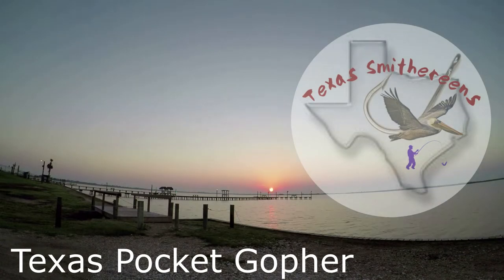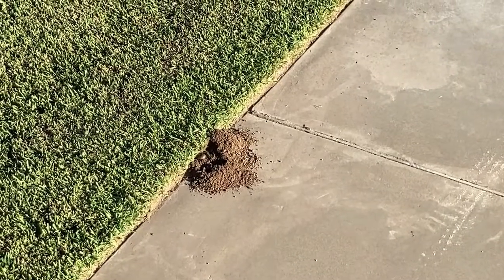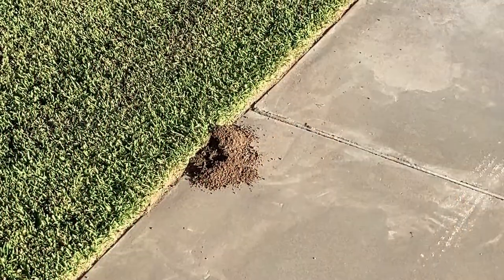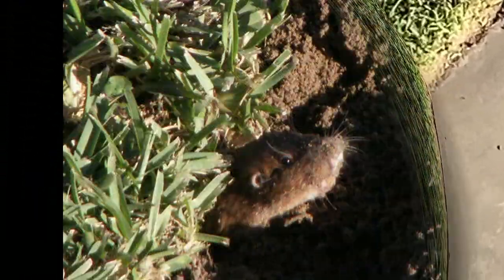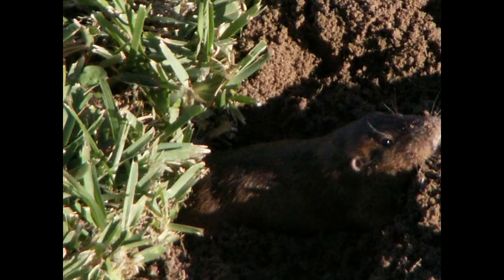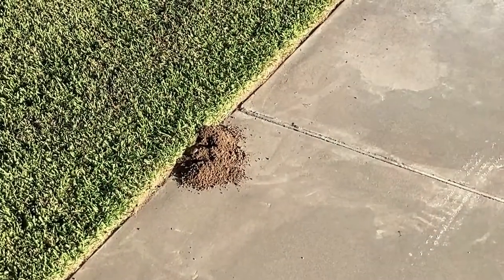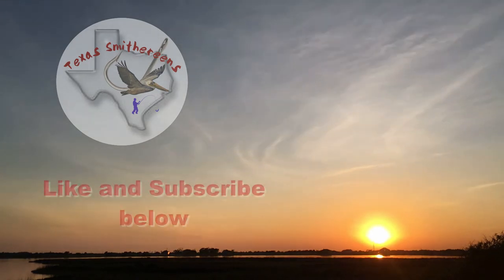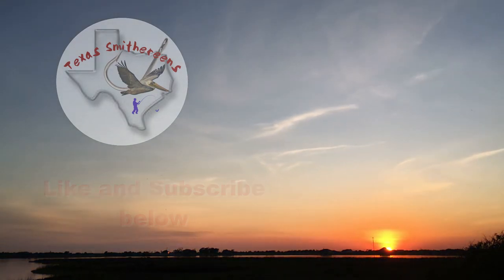Texas Pocket Gopher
A little friend aka Pocket Gopher invading our lawn